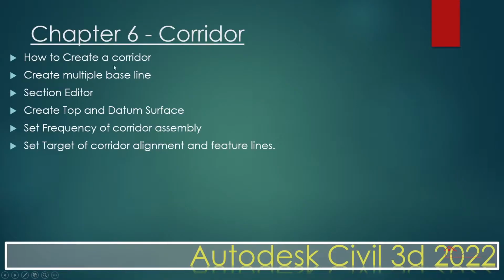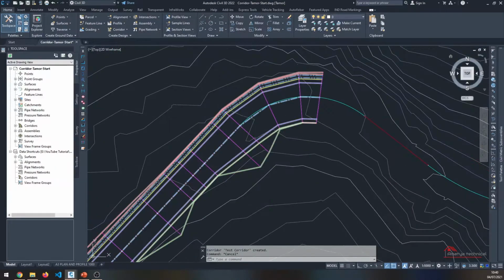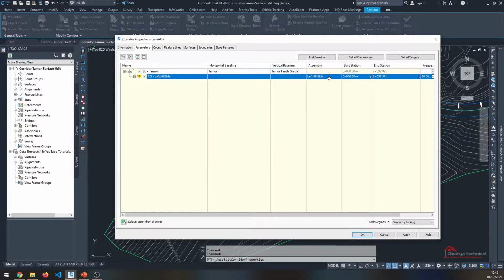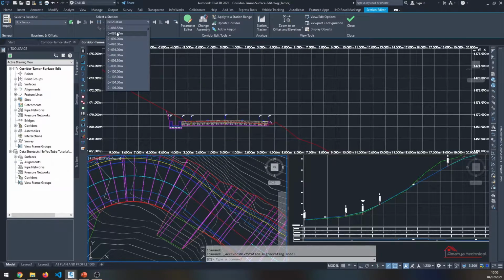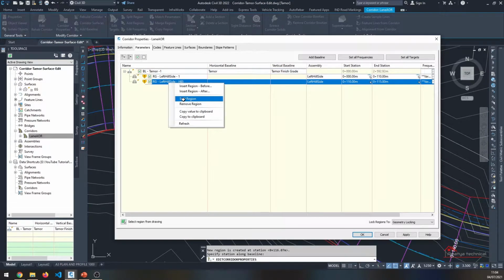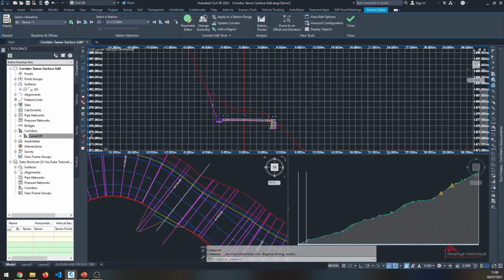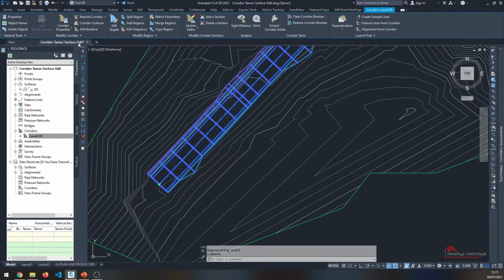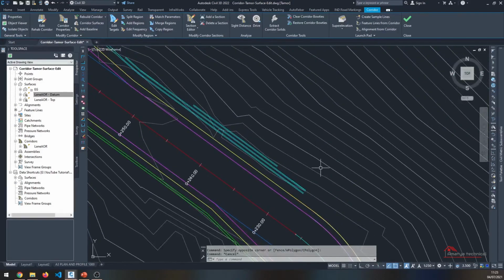Civil 3D Tutorial - 5 How to create a Corridor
In this tutorial you will learn how to create a Corridor in Autocad Civil 3D